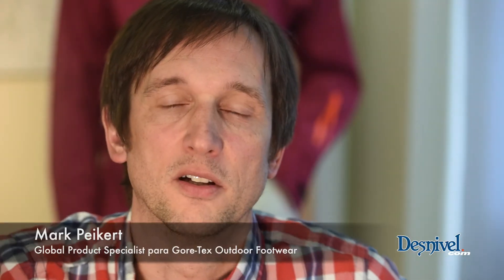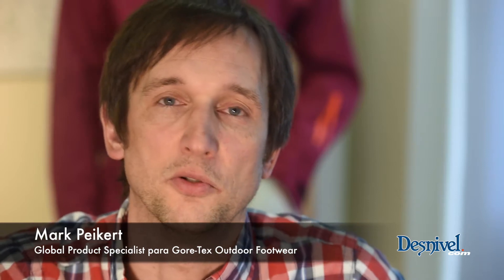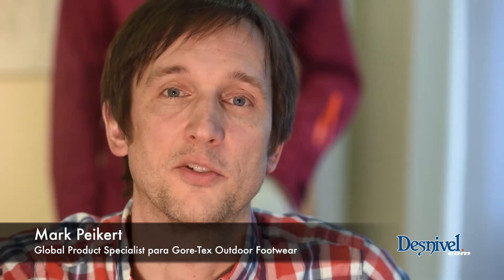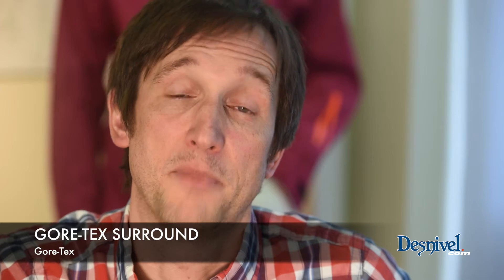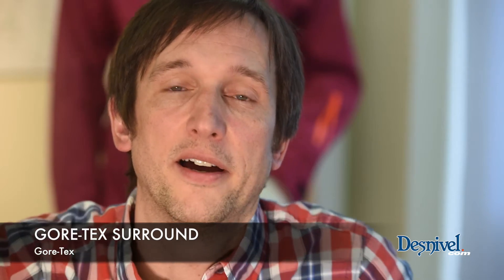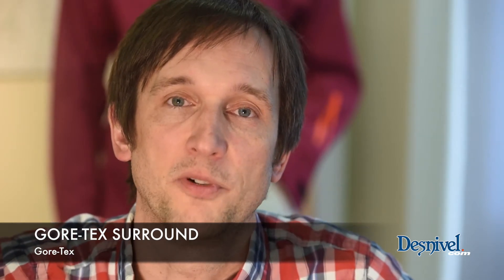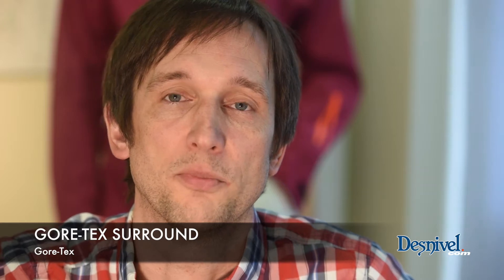Gore-Tex Surround para calzado outdoor. Así funciona.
¿Sabes cómo funciona la tecnología Surround de Gore-Tex? Nos la explica Mark Peikert, Global Product Specialist para Gore-Tex Outdoor Footwear. El calzado de outdoor con GORE-TEX® SURROUND™ Product Technology es la solución ideal para las actividades outdoor en climas moderados o cálidos. El primer calzado de outdoor impermeable y completamente transpirable.